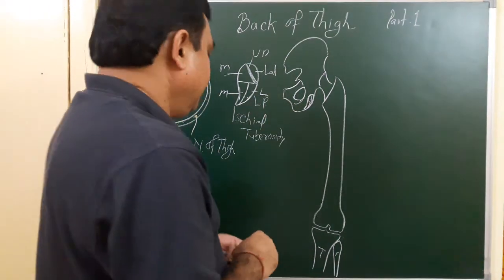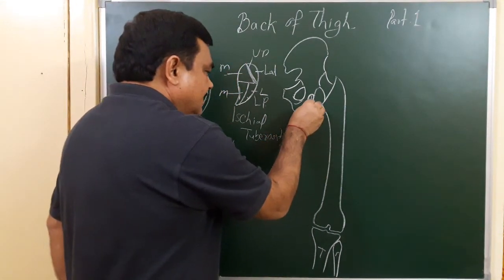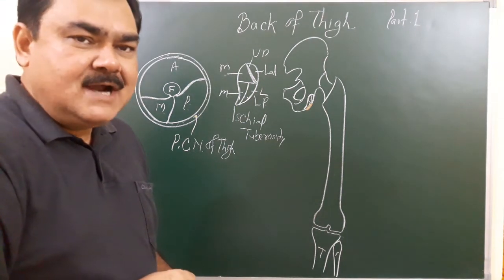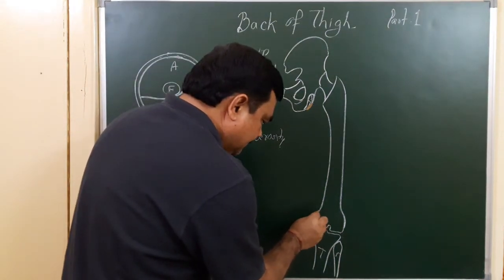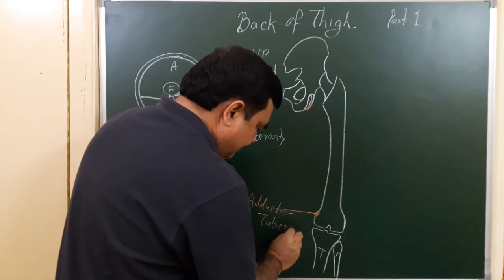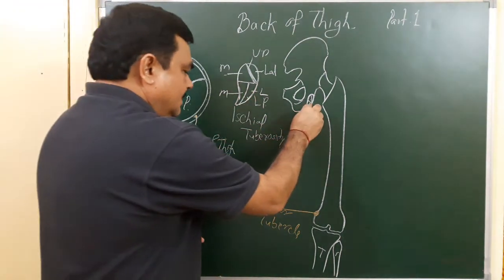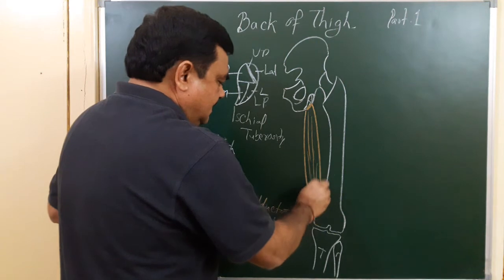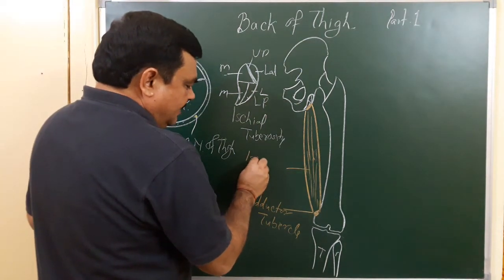Back of thigh part 1/4 by Dr A K Singh